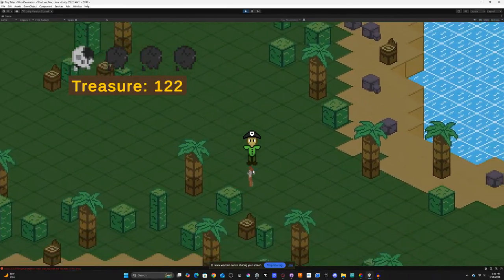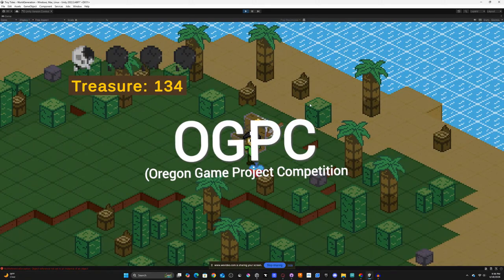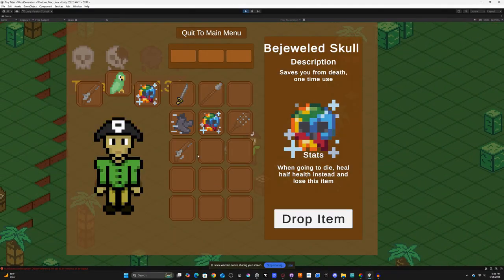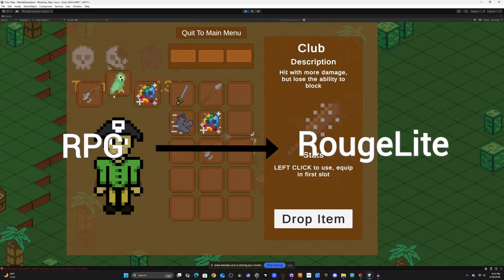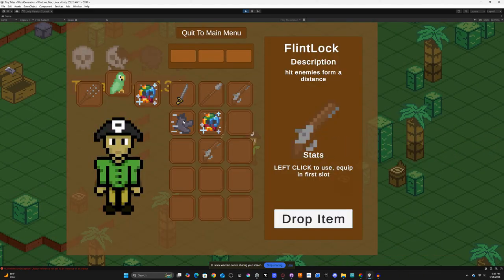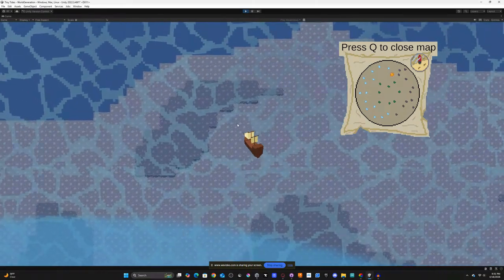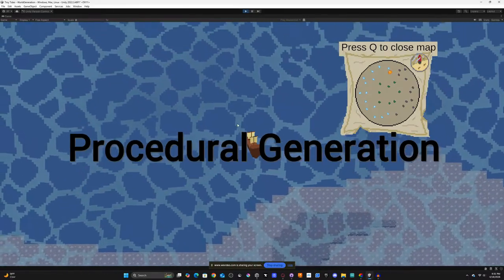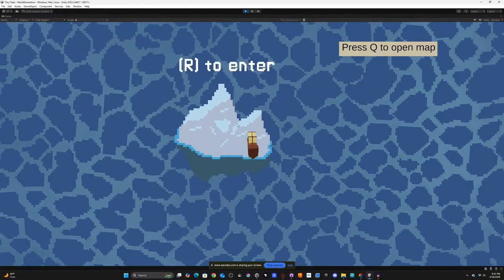How We Transformed Our Games World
Today we are discussing how we turned our gams world from an empty scene into a fully functioning world that is generated randomly.